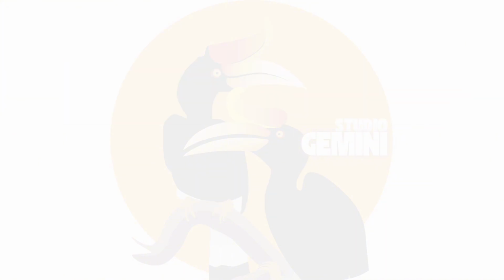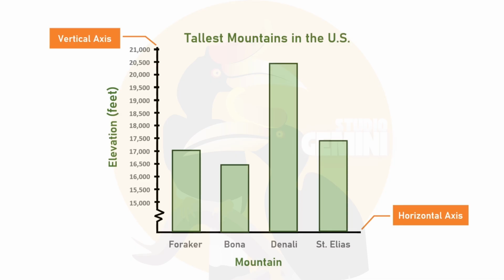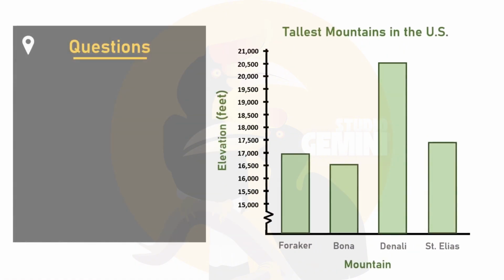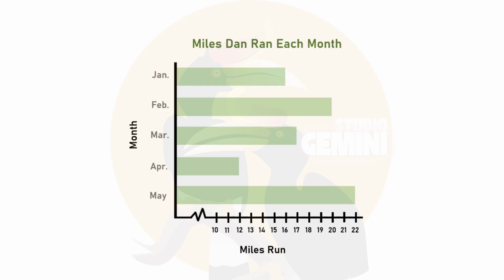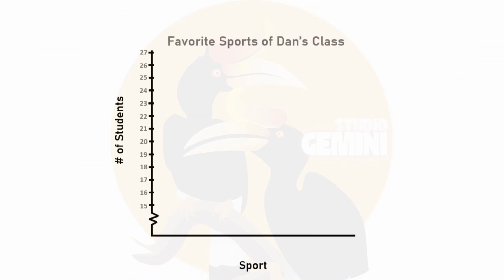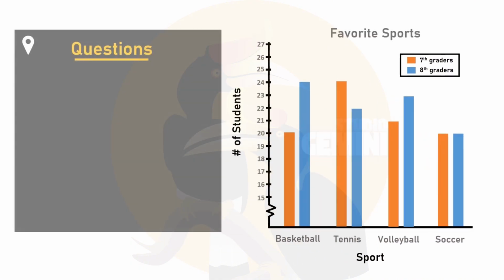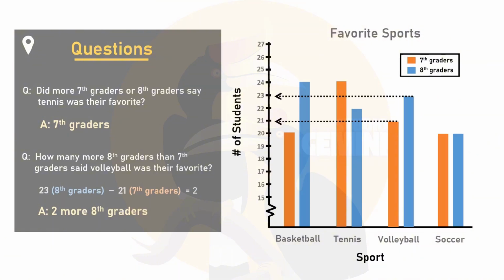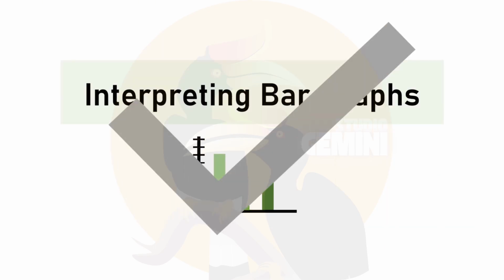Interpret bar graph